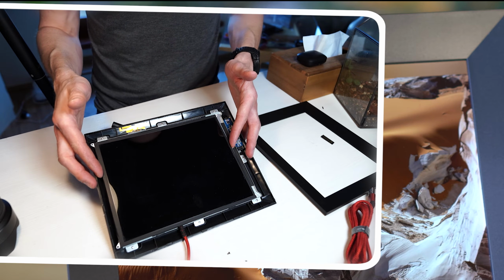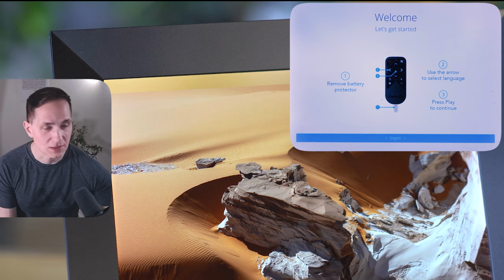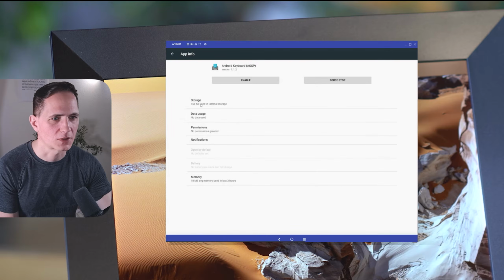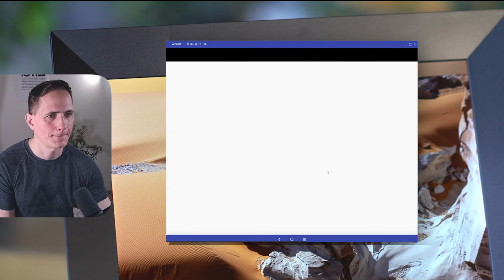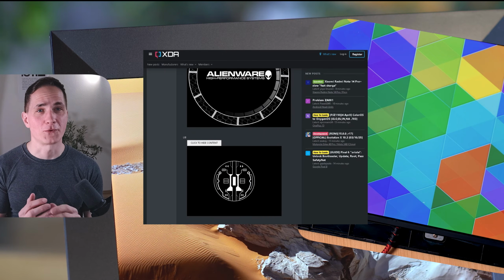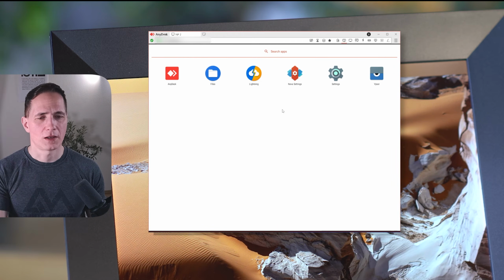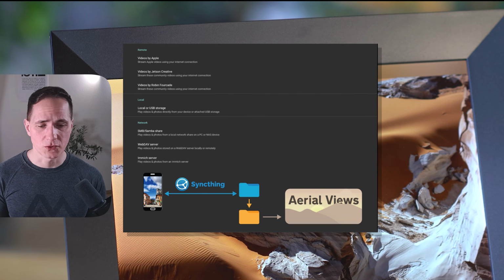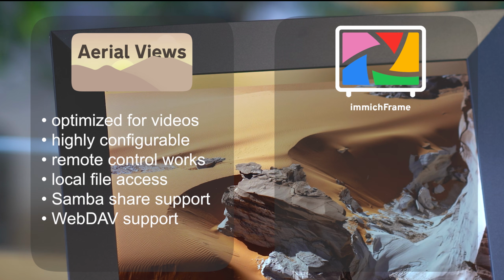Nix the Cloud: Local and Self-hosted Photos on a Nixplay Frame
No subscription. No cloud uploads. Just your photos, your way.

This video walks you through how I disabled the built-in apps on a Nixplay 2K / W10E frame (which is essentially an Android tablet) and replaced them with free, open-source alternatives.

This guide shows the steps to take on a Windows PC and enables you to:
➼ Display photos and videos from local storage
➼ Access photos and videos from WebDAV or Samba shares (nextcloud / Synology NAS)
➼ Load albums from an Immich server
➼ Serve short aerial view videos to your frame

Confirmed working on: W10C, W10E

🗂️ Contents

00:00 - Disclaimer
00:39 - Introduction / Overview
03:10 - Opening the frame (Nixplay W10E)
07:27 - Performing a Factory Reset / Recovery
09:27 - Essential Apps You'll Need
13:32 - Preparing Your PC
15:25 - Disabling the Nixplay Sandboxing
17:13 - Setting Up the Frame
29:47 - Enabling Remote Access
32:28 - Activating the Screensaver
33:36 - Custom Boot Animations
36:57 - Closing the Frame
39:47 - Remotely Installing Photo Functionality
42:20 - Uploading Photos to the Frame
44:40 - Aerial Views
49:11 - ImmichFrame
53:28 - Feature Comparison
56:45 - Outro / Summary

🧰 Tools needed

Phillips #0 screwdriver

🛠️ ADB commands

Disabling the Nixplay apps:
adb -d shell  pm disable-user --user 0 com.kitesystems.nix.prod
adb -d shell pm disable-user --user 0 com.kitesystems.nix.frame

Activating the screensaver:
adb -d shell settings put secure screensaver_activate_on_sleep 1

Installing apps via ADB:
adb -d install APP_FILENAME_HERE.apk

Installing an update of an app via ADB:
adb -d install -r APP_FILENAME_HERE.apk

Installing a custom boot animation:
adb -d root
adb -d remount
adb -d push "YOUR_BOOTANIMATION_FILENAME.zip" /system/media/bootanimation.zip

Rebooting via ADB:
adb -d reboot

UPDATE (April 22, 2025) - ADB over WiFi - Thanks to @Haxon9000 for putting me on the right track

⚠️ Word of caution ⚠️
Anyone on your WiFi network can access your frame without a password if you enable this feature, all they need is the right port number, so I recommend you DON'T use the default port number 5555.

adb -d shell su 0 setprop persist.adb.tcp.port ANY_PORT_NUMBER_YOU_LIKE
adb -d tcpip THAT_SAME_PORT_NUMBER_AGAIN

Now you can close the frame and connect with this command:
adb connect FRAME_IP_NUMBER_ON_YOUR_LOCAL_NETWORK:CHOSEN_PORT_NUMBER

If you enjoy doing what you're advised not to do and pick the port number 5555, you can afterwards simply connect using this command (without specifying a port number):
adb connect FRAME_IP_NUMBER_ON_YOUR_LOCAL_NETWORK

💻 Software prerequisites

Install Version (This is nice, it automatically opens a command prompt in the adb folder):

⚙️Helper apps

🖼️ Video and photo apps

The last app wasn't covered in the video, but has its install instructions on the Github page - Works with both the remote control and the motion sensor (it has to be turned into a system app to do so)!

🤝 Credits

A big and warm shout-out and thank you to all the developers who make it possible for us to use our frames free of charge. You guys rock!

Most of the photos used in this video were filmed off my frames that were connected to the ImmichFrame demo server

This video shows how to disable pre-installed apps on a self-owned Nixplay frame using ADB.

All changes are user-side, legal, and fully reversible — no DRM or service bypass involved.

Opening the frame could lead to permanent damage that no warranty will cover.

Open your frame at your own risk.